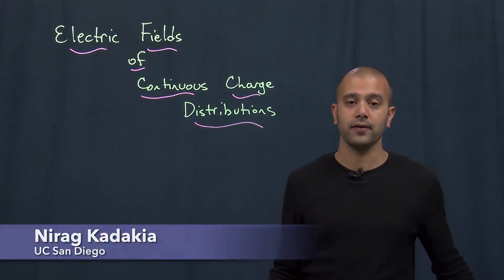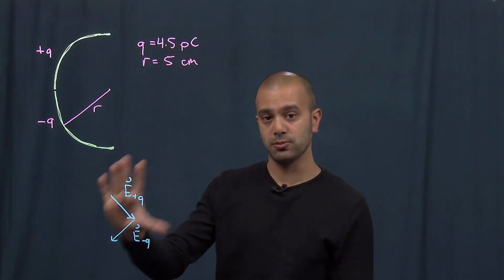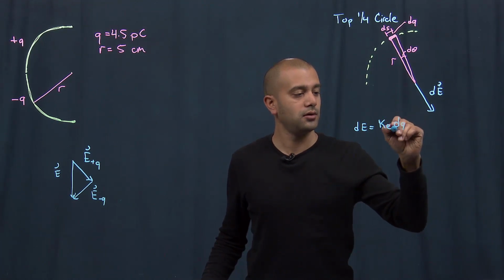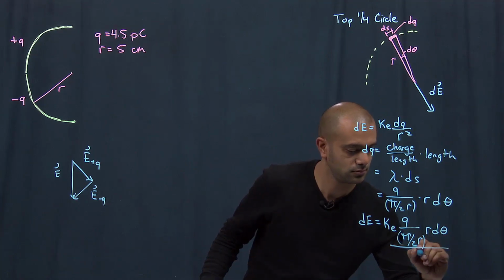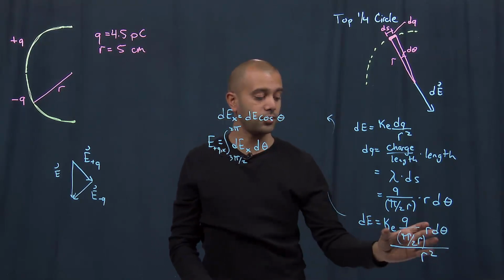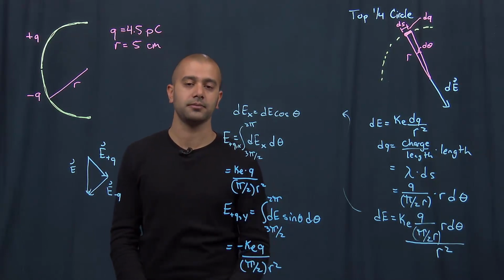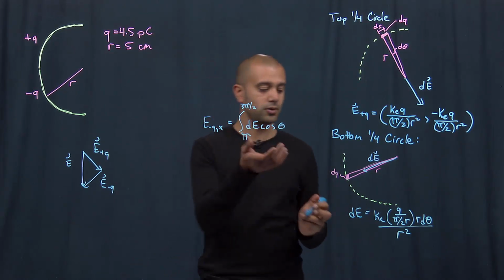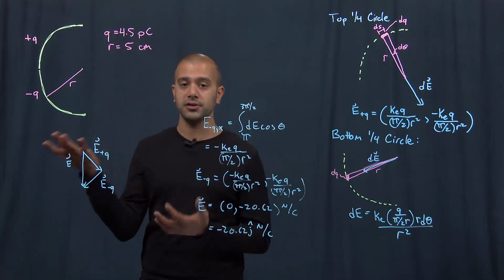Electric Fields of Continuous Charge